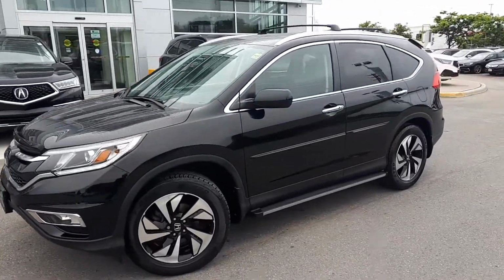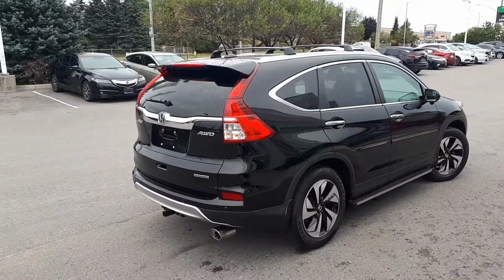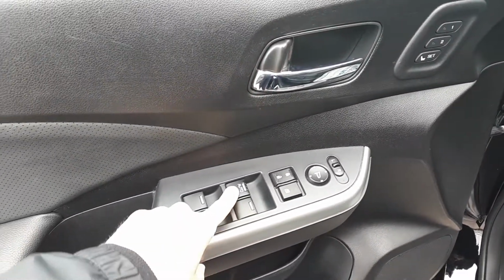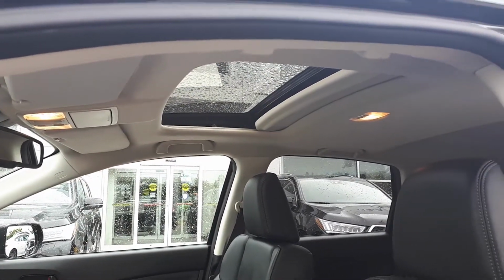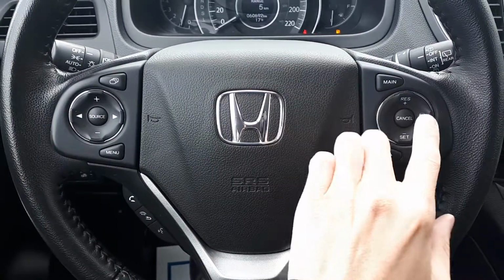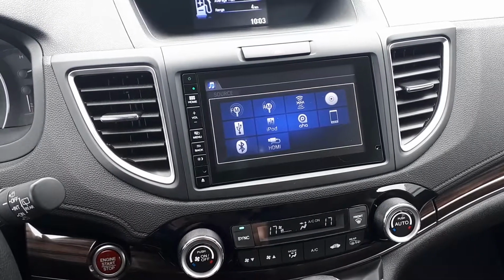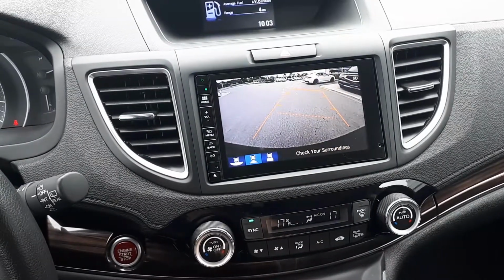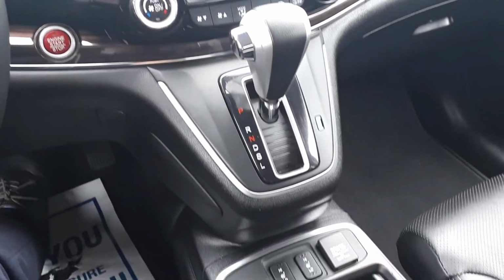2015 Hona CR-V Touring AWD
This 2015 Honda CR-V is well equipped with Bluetooth, Rearview Camera, Leather Upholstery and so much more! At Acura Pickering, we provide all buyers with a Verified CarProof History Report. This vehicle has gone through a rigorous inspection by our team of Factory Certified Technicians, making it "Drive Certified". Drive Certified means we assist you in making a well-informed buying decision. 1. Save thousand off new. 2. FULL TRANSPARENCY throughout your entire hassle-free purchase experience 3. Acura Pickering is a member of the Drive Auto Group, we stand behind this vehicle for the entire time you own it. 4. Competitive pricing with supporting documentation so there is no need for annoying negotiating games. 5. A buying experience that our customers rate us 4 out of 5 stars on Google.  We invite you to experience what buying a used car should be like, you will be glad you did! Above price is +HST and licensing.